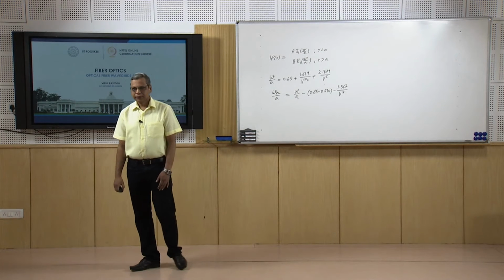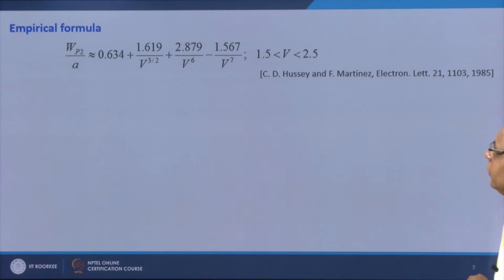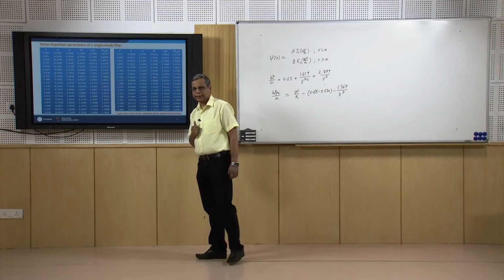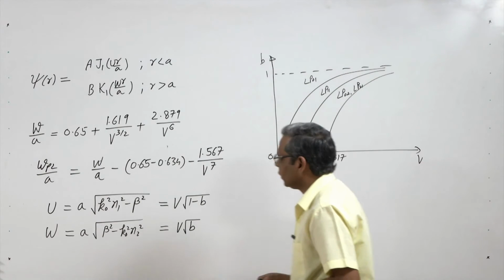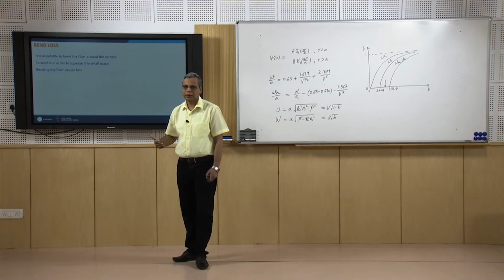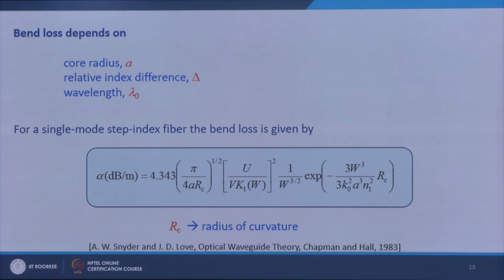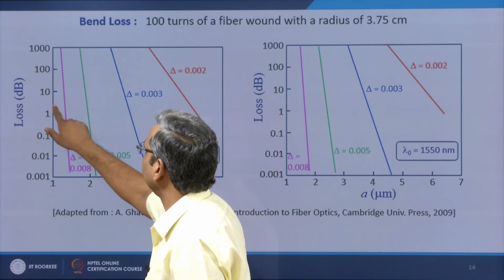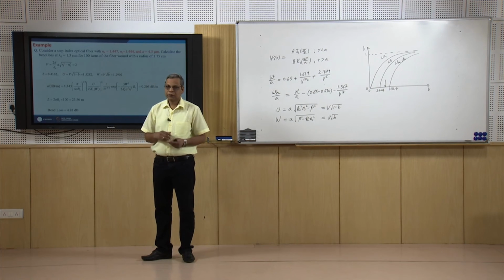Optical Fiber Waveguide - V